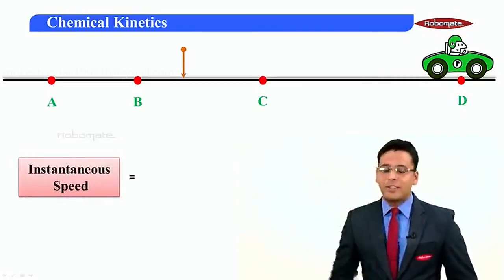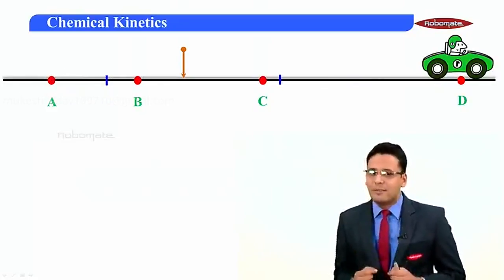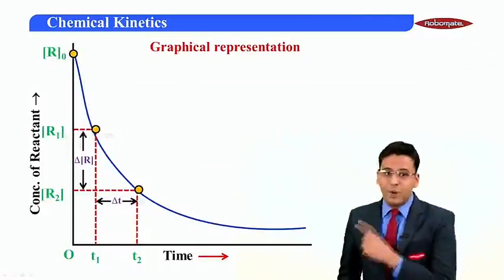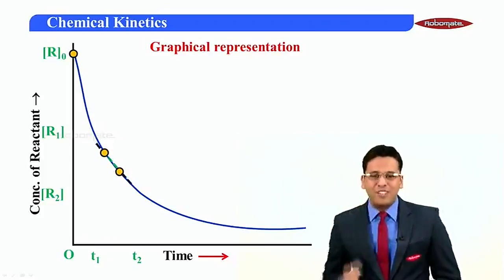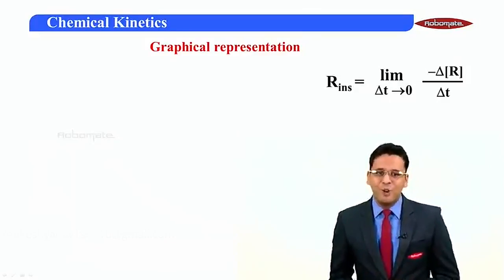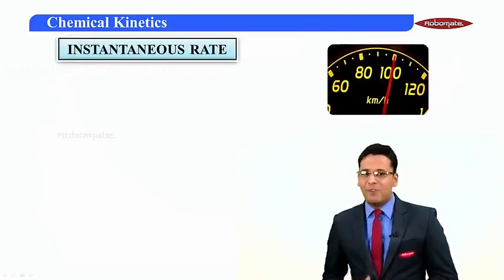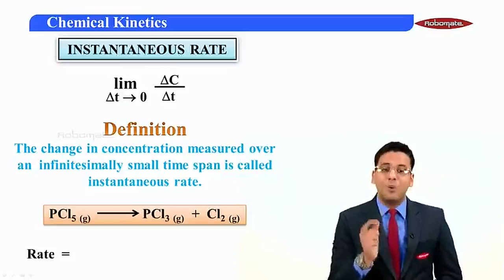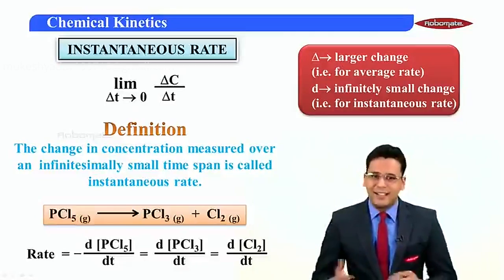Ck part 6